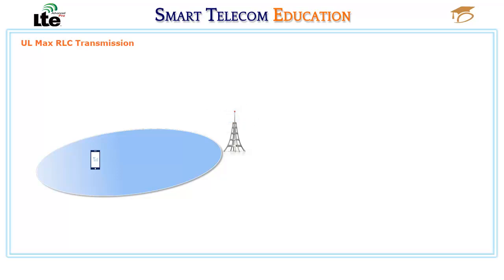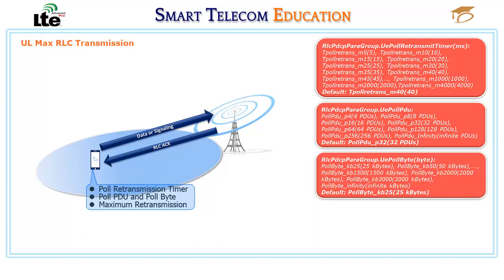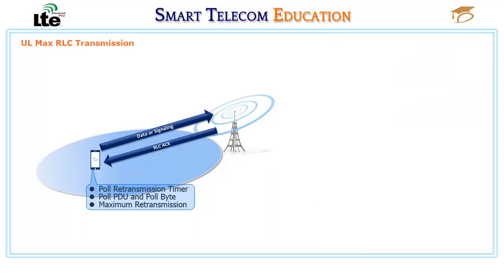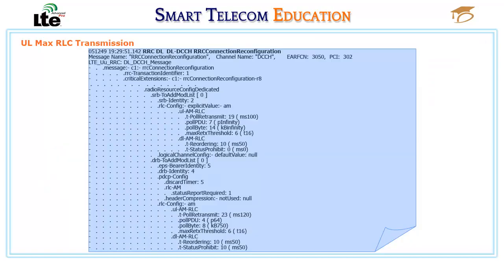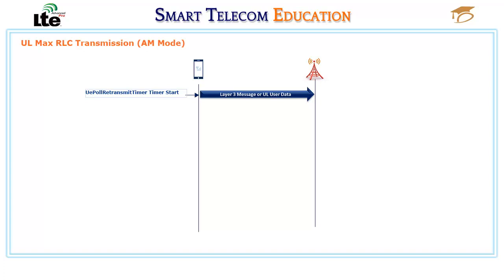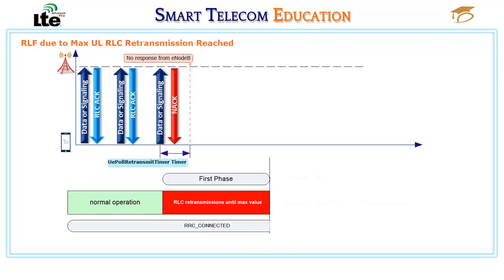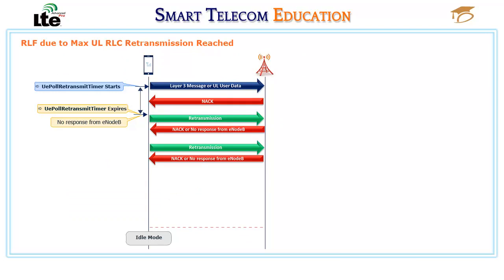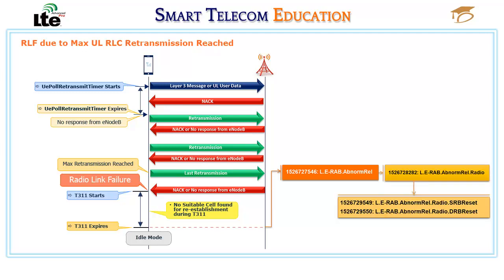LTE Drop Call Optimization - Max UL RLC retransmission on Huawei Equipment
LTE Network Optimization Training.
LTE Drop Call due to Max UL RLC retransmission - Huawei Parameters

How to solve the L.e-RAB.AbnormRel.Radio.SRBReset and L.e-RAB.AbnormRel.Radio.DRBReset issues on Huawei Equipment.

When a UE send a data, or signaling to the eNodeB, the eNodeB RLC layer should acknowledge the transmitted data.
There are three basic parameters that are used as part of the RLC procedures in uplink.

The first parameter is Poll retransmit timer for UE, that Indicates the length of the Polling PDU retransmission timer, for the UE.

This is a timer of how often the UE should send a request to the eNodeB on the status of all received packets.

The second parameter is a couple of two similar parameters:
The are the Poll Pdu for UE, Indicates the UE-specific number of PDUs to trigger polling.
And the Poll Byte for UE, Indicates the UE-specific data volume threshold of PDUs, to trigger polling.

both of those parameter define the  thresholds that the eNodeB will use to send acknowledgements.

the Poll PDU parameter is valid only for RLC AM mode.

the principle:

The eNodeB will set a number of received PDUs. When that number is reached, the eNodeB will send an acknowledgement, or negative acknowledgement for all received packets.

The last parameter is the most important parameter from a performance perspective. It is the Max retransmission Threshold for UE for a given packet, once that maximum is reached without an acknowledgement, the link is considered lost with the eNodeB.

theses parameters to supervise the data traffic for a data radio bearer DRB, simular parameters to supervise the signaling radio bearer SRB are defined as follow.